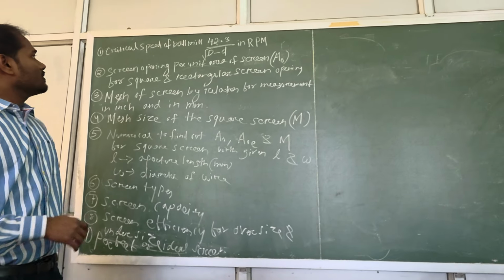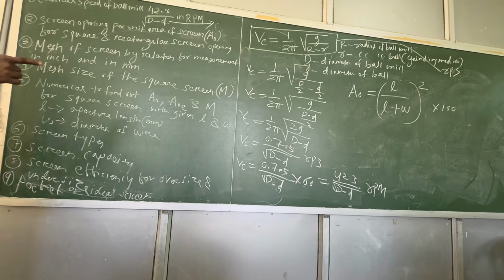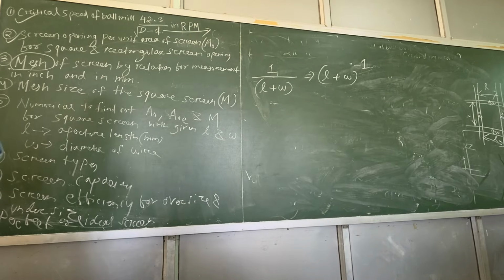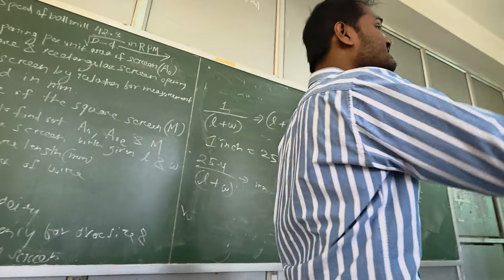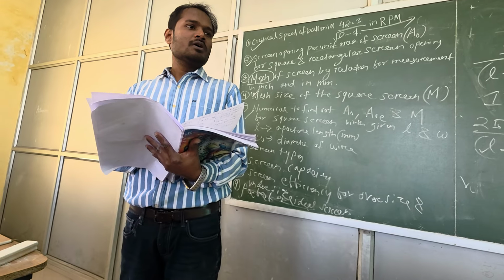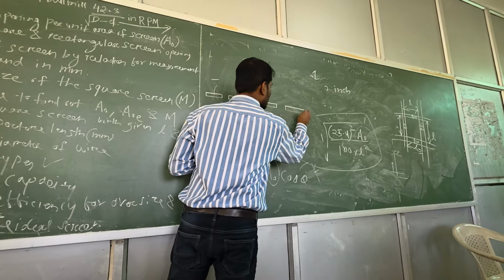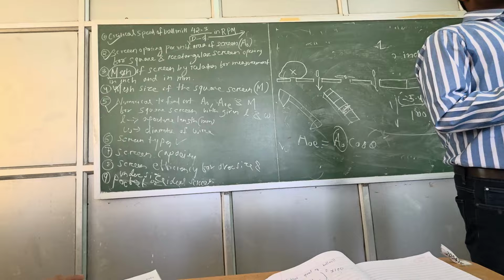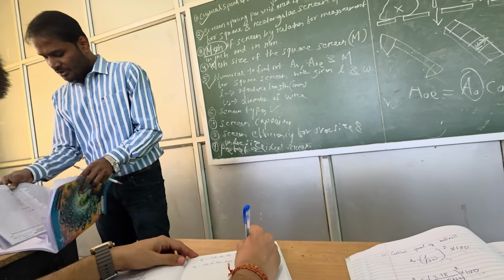Industrial screening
Ball milling critival speed in RPM, percentage area opening of screen, Mesh and mesg size , screen capacity and efficiency, numerical